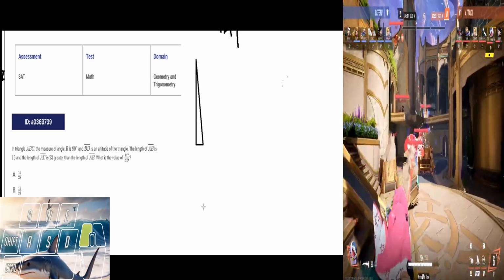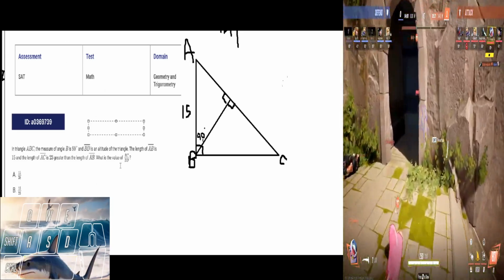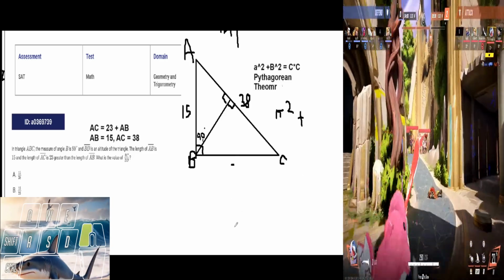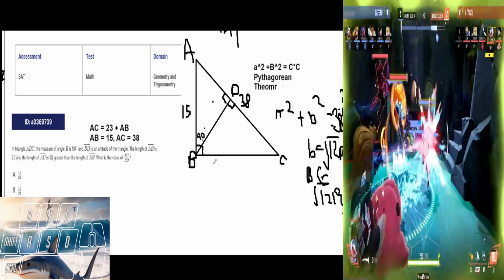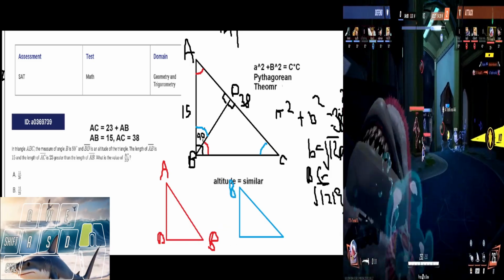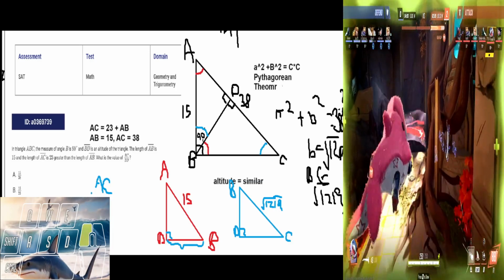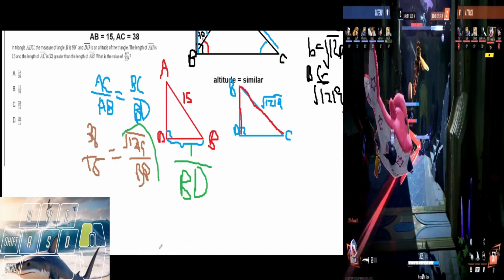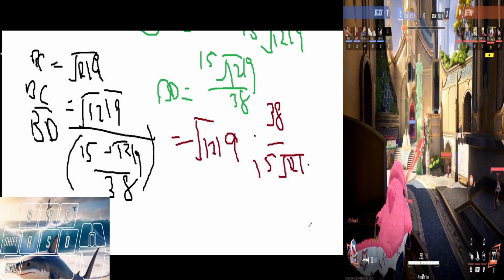how to score a 790 on sat math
gabinsky, would you still love me if I were a worm??